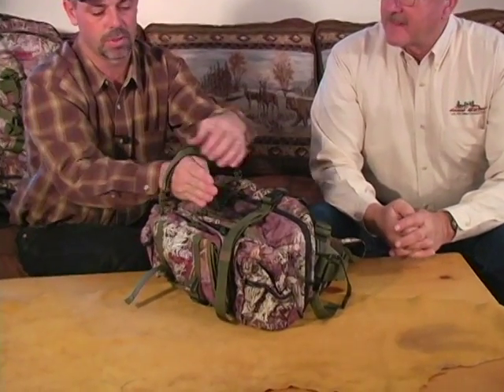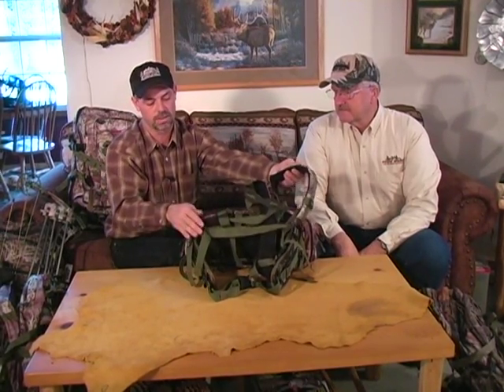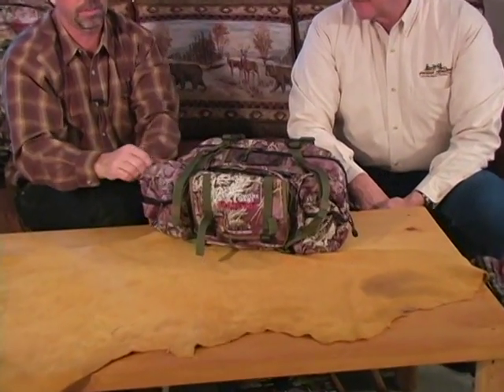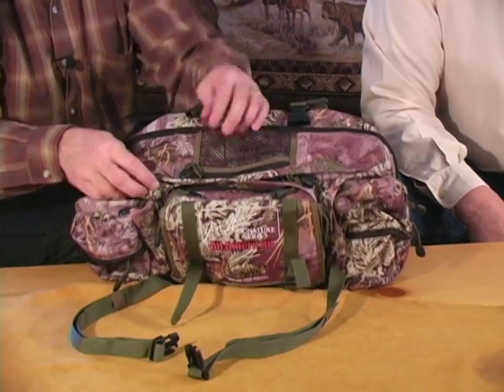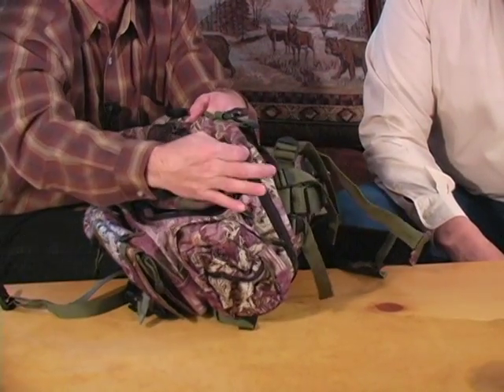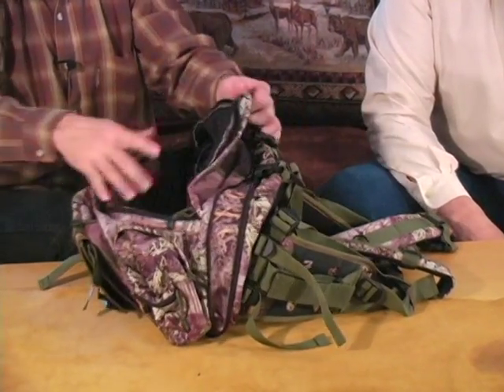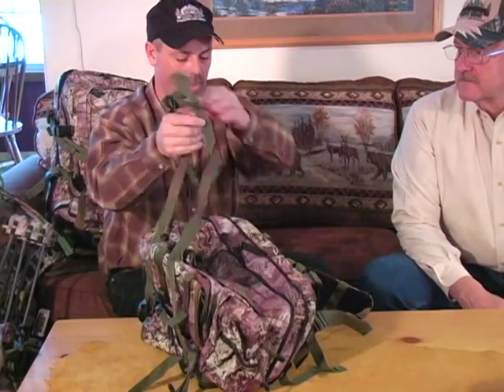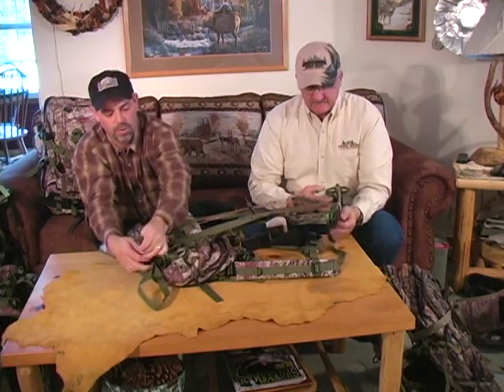ALL AMERICAN fanny pack By Blacks Creek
ALL AMERICAN fanny pack By Blacks Creek instruction  video